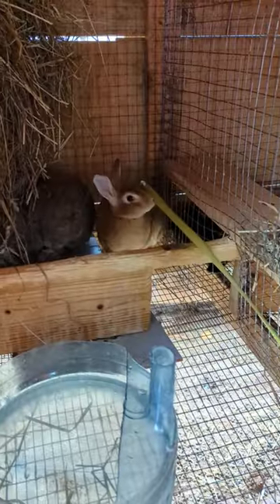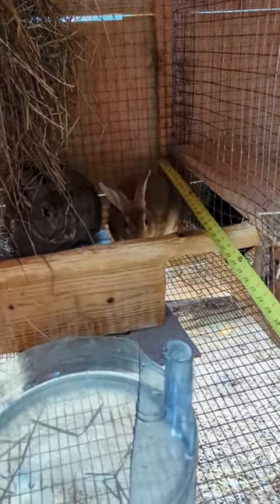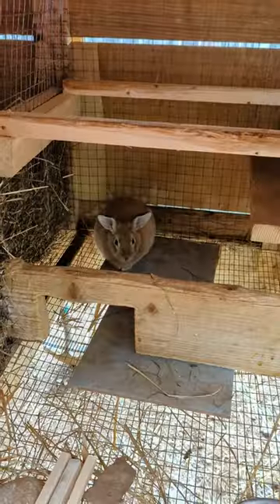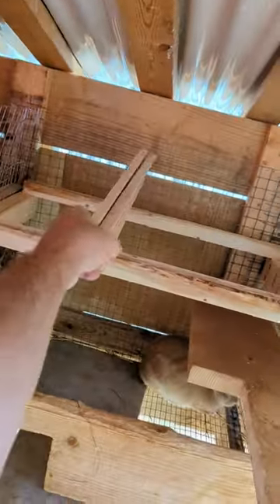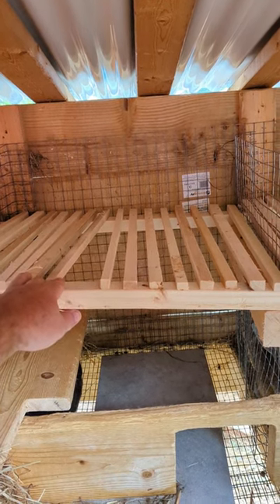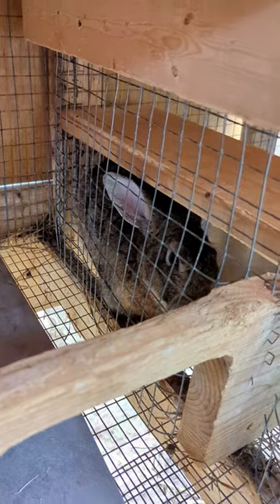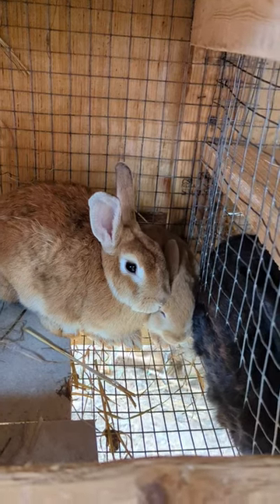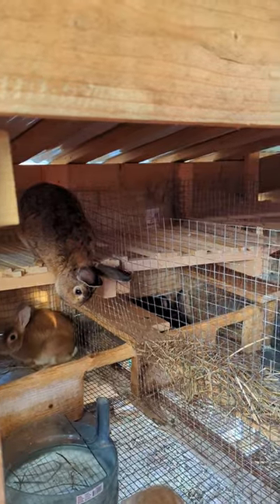building a hay dispenser for the bunny rabbit hutch